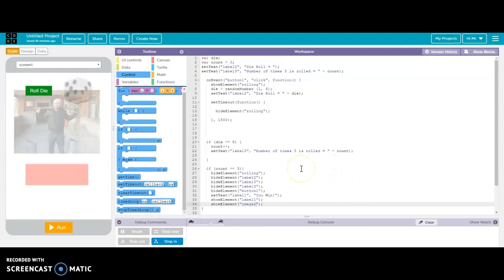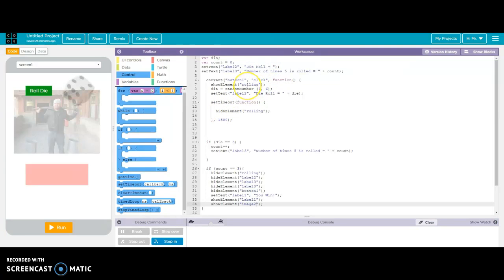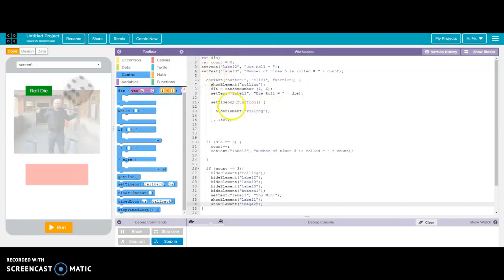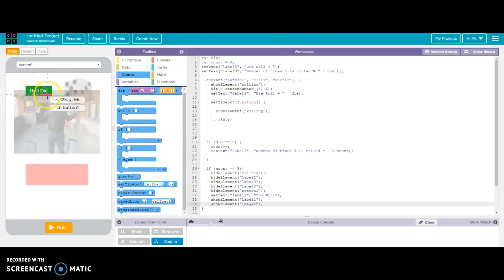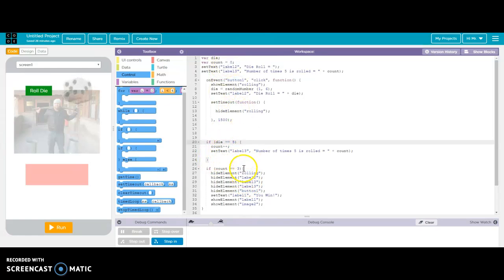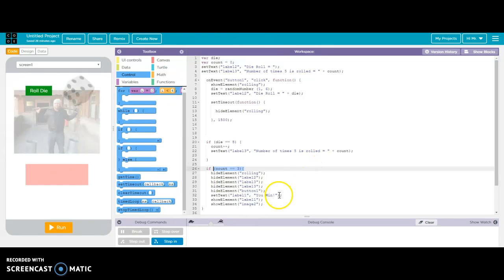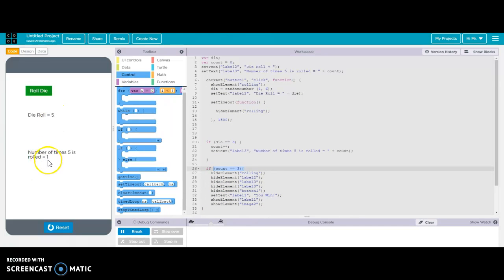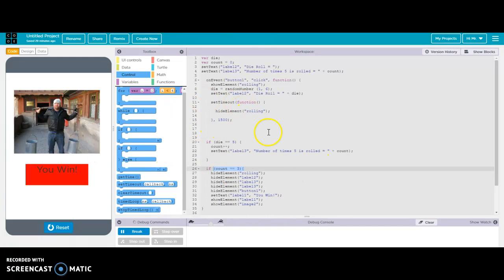Dice Roll Application